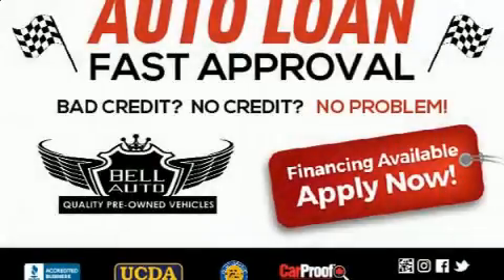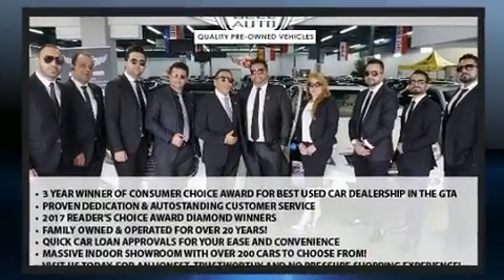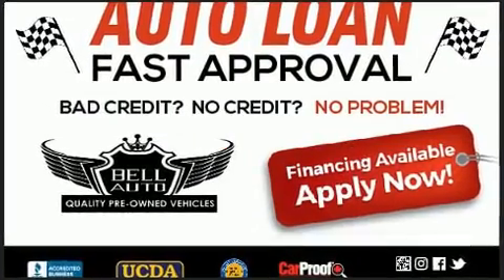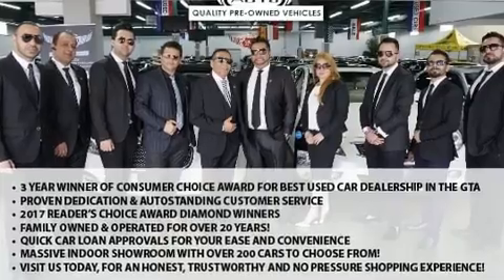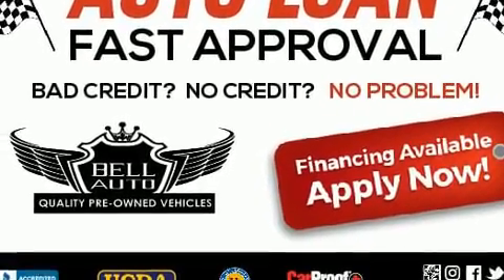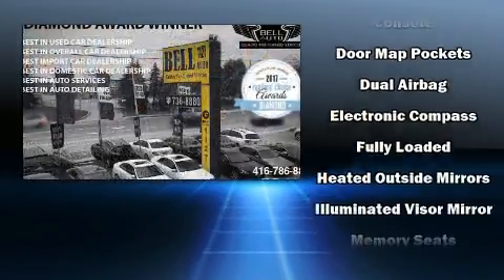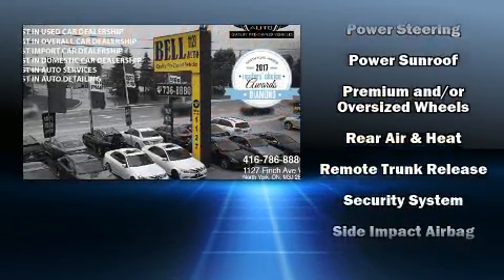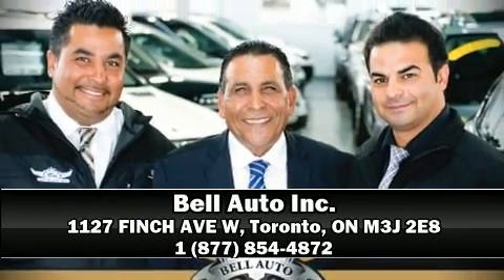2014 BMW 328d XDRIVE NAVIGATION LEATHER SUNROOF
You can expect a lot from the 2014 BMW 3-Series. Smooth gearshifts are achieved thanks to the 2 liter 4 cylinder engine, and for added security, dynamic Stability Control supplements the drivetrain. All wheel drive provides for safe passage, regardless of road or weather conditions. It includes power seats, front and rear reading lights, adjustable headrests in all seating positions, heated seats, telescoping steering wheel, power moon roof, power door mirrors and heated door mirrors, and leather upholstery. Everything is where it ought to be, from the dashboard controls to the door locks and window controls. With high intensity discharge headlights illuminating your path, you'll always appreciate maximum visibility. BMW ensures the safety and security of its passengers with equipment such as: head curtain airbags, front side impact airbags, traction control, brake assist, anti-whiplash front head restraints, a security system, an emergency communication system, and 4 wheel disc brakes with ABS. You'll never lose visibility with rain sensing wipers, which activate automatically when the drops start to fall. We pride ourselves in consistently exceeding our customer's expectations. Please don't hesitate to give us a call.